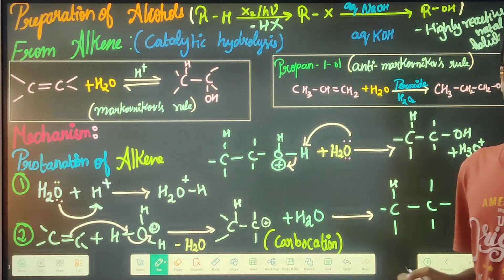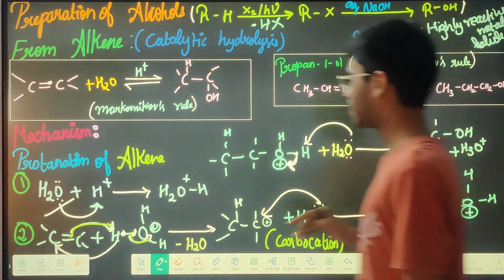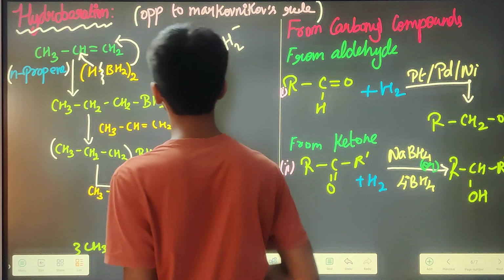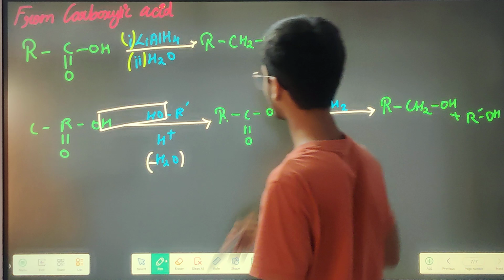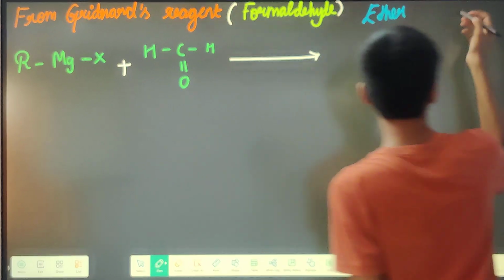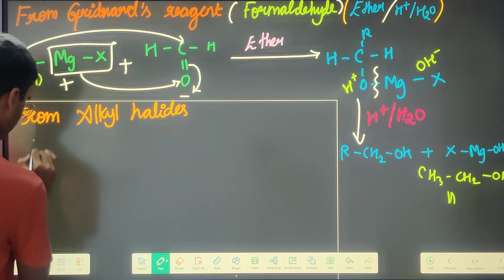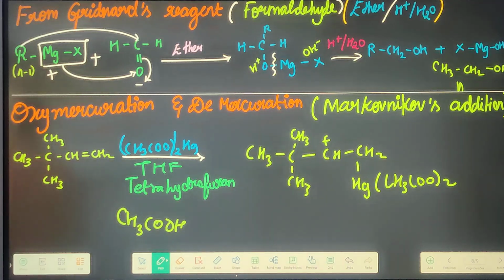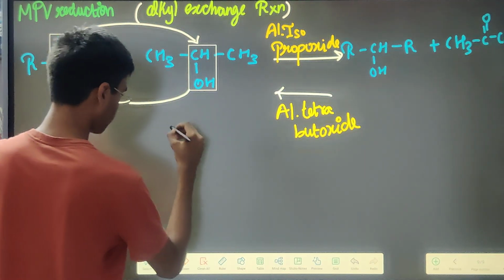Preparation of Alcohols ||Alcohols phenols and ethers ||Chemistry || Class 12" in English